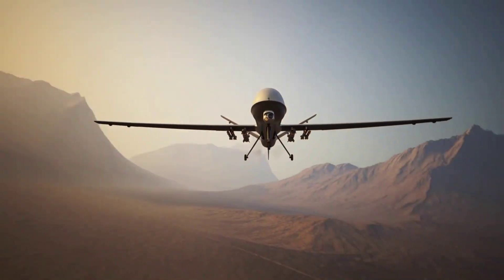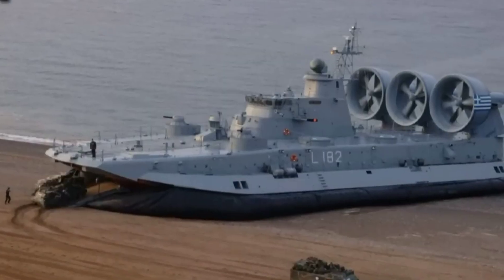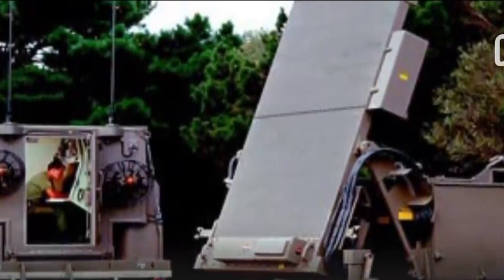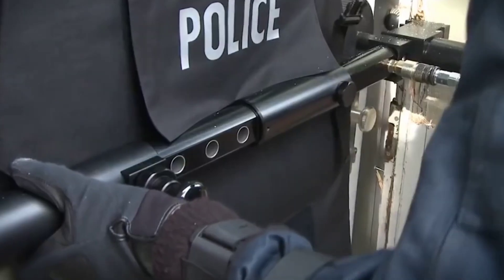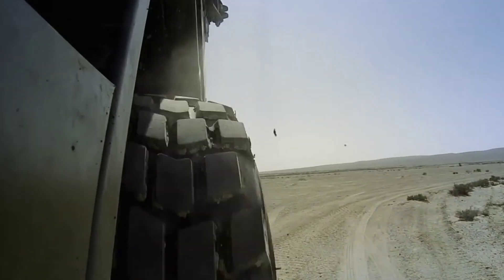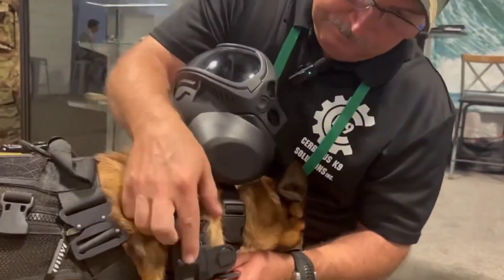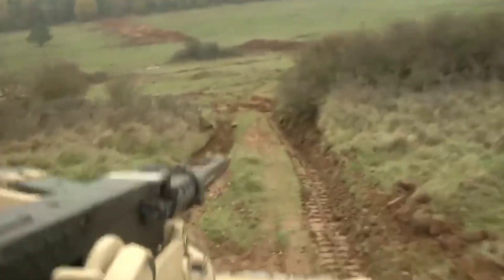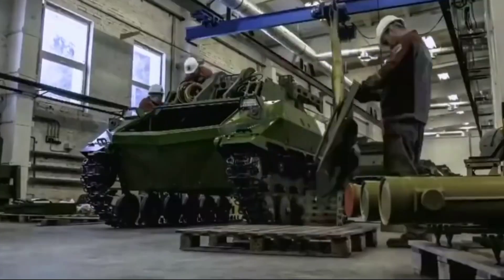Military Technologies That Are On Another Level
In this video, we'll take a look at some of the most innovative military technologies that are on another level. From stealth technology to drone warfare, these technologies are changing the world and our understanding of warfare.

If you're interested in military technology, then this video is for you! We'll take a look at some of the most groundbreaking military technologies and discuss their implications for the future of warfare. From stealth fighters to drone warfare, this video is a great way to learn about some of the cutting-edge technologies that are changing the way we fight!

 In this captivating video, we delve deep into the realm of military technologies that are simply on another level. Join us as we explore the awe-inspiring advancements that have revolutionized modern warfare and defense systems. From cutting-edge weaponry to mind-blowing innovations, prepare to be astounded by the sheer power and ingenuity exhibited within these military marvels.

Prepare to be blown away by the sheer might and sophistication of these incredible military technologies. Our exploration begins with an in-depth look at highly advanced weaponry systems that have redefined the boundaries of combat. Discover how these ingenious creations have changed the face of warfare, ensuring enhanced accuracy and unmatched destructive capabilities.

As we venture further, we unlock the secrets behind mind-boggling innovations that have propelled military technologies to new heights. Witness the awe-inspiring developments in stealth technology, granting unprecedented levels of invisibility and surprise. Marvel at the remarkable progress made in drone warfare – unmanned aerial vehicles that defy imagination, operating with unparalleled precision and effectiveness.

But that's not all; we also unravel the mysteries behind state-of-the-art armor systems, capable of withstanding the harshest conditions while providing unparalleled protection to our brave soldiers. Indulge in the incredible journey through the world of military vehicles, where futuristic land and water-based machines demonstrate extraordinary speed, strength, and adaptability.

Join us as we shed light on the cutting-edge advancements in cyber warfare, revealing how technological superiority plays a pivotal role in modern conflicts. From securing crucial information to launching devastating cyber attacks, witness the mind-bending abilities of military technology in the virtual battleground.

So, strap in and get ready to experience the jaw-dropping capabilities of military technologies that have left the world awe-struck. Witness the pinnacle of human ingenuity as we venture into the realm of advanced power and mind-blowing inventions.